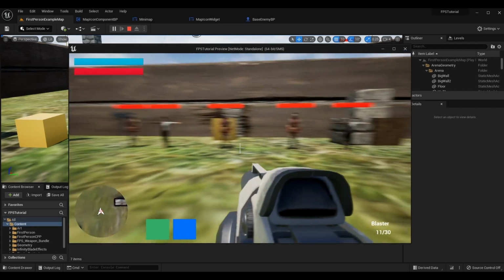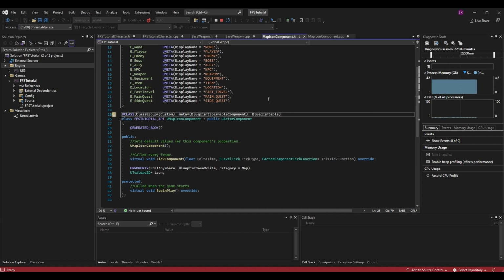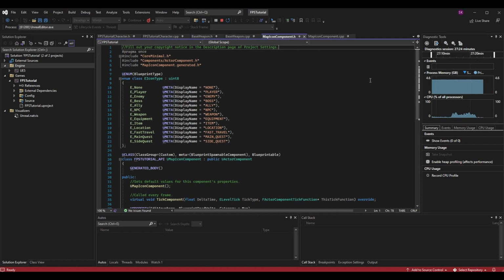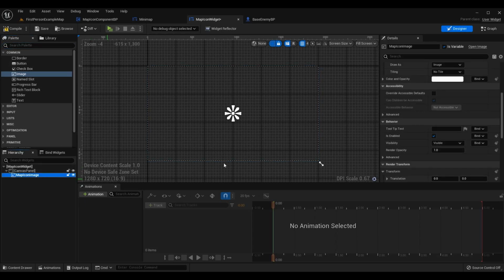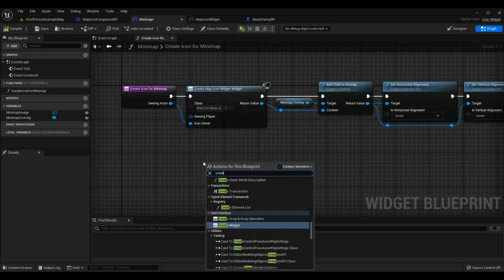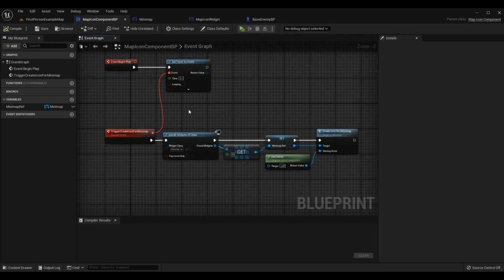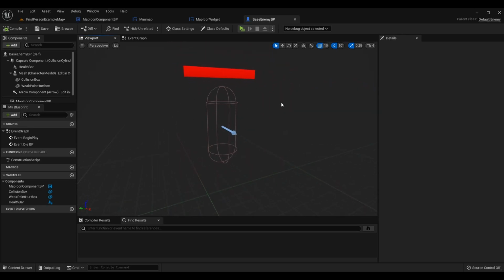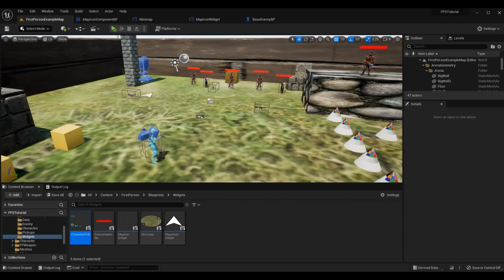Enemy, Item, and Quest Icons on Minimap! | How To Make YOUR OWN FPS | Unreal & C++ Tutorial, Part 39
Here is the thirty-ninth installment of the Unreal Engine 4 and C++ First-Person Shooter (FPS) series. In this episode, I go over adding icons to the minimap for objects other than the player, differentiating icons created based on the item's type, and working with ActorComponents.

A HUGE THANKS TO:

► Character Avatar: David Marshall (MalthaelsMight).
► Intro Video: Pedro J. Burgos (@Shadow_Magnus).